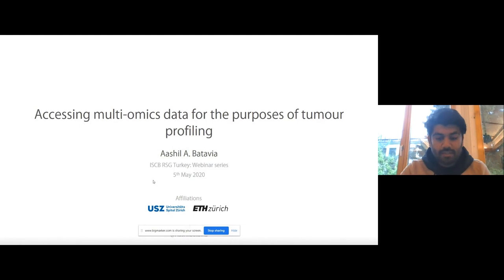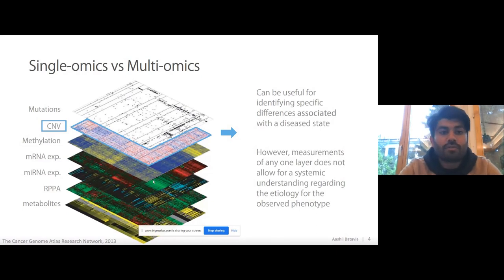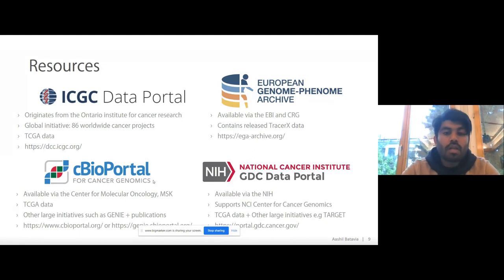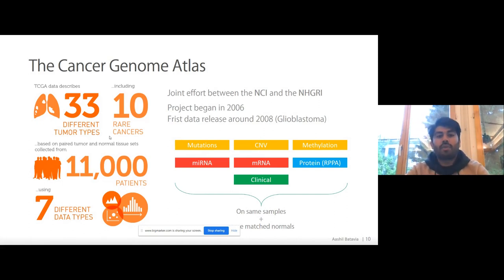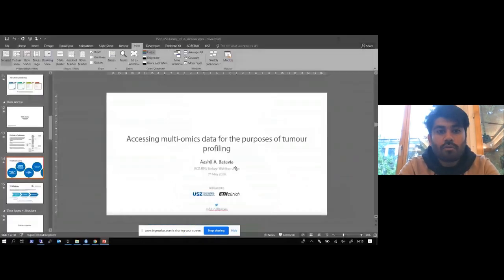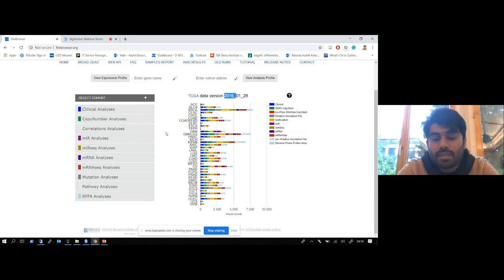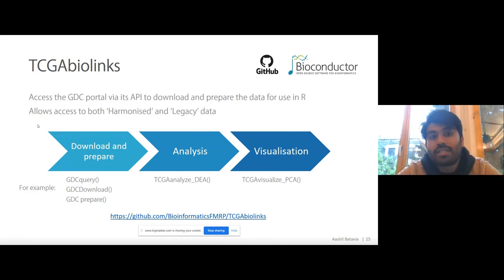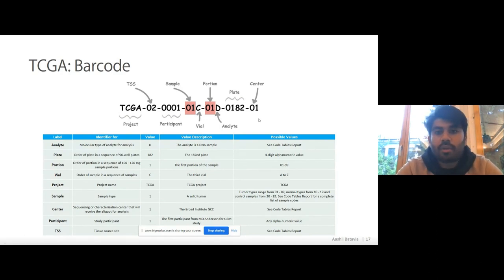Accessing multi-omics data for the purposes of tumour profiling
Aashil A. Batavia
ETH & University Hospital Zurich

Cancers are a very complex and heterogeneous set of diseases and therefore, cancer research is by no means trivial. The greater our understanding of the molecular landscape of a particular tumour type the better equipped we will become to combat its growth and spread. Publicly available multi-omic datasets provide a valuable resource to further this understanding. These data sets are commonly used for the identification of novel areas of study, the validation of results and the benchmarking/assessment of novel statistical methods. The Cancer Genome Atlas (TCGA) provides one such dataset with its repository consisting of 11,000 patients across 33 cancer types. This rich resource assists research on both a tumour specific and pan-cancer setting. In this webinar, I will introduce the various ways of accessing The Cancer Genome Atlas repository, navigating the multiple data types available and the tools I use for the multi-omics assessment (single and integrated) of my tumours of interest; renal cell carcinomas.